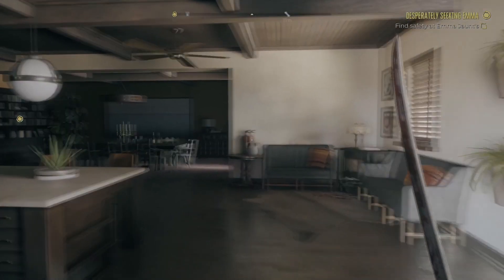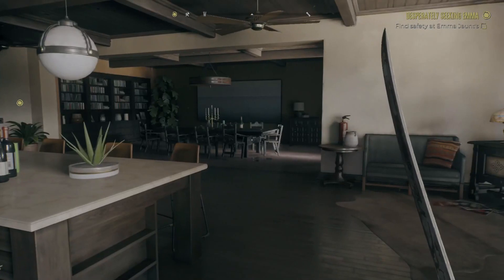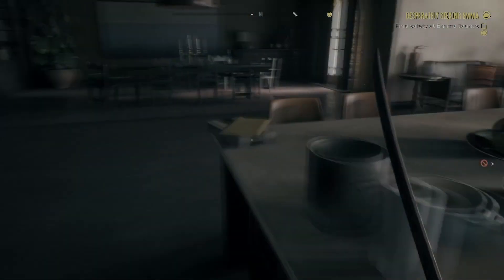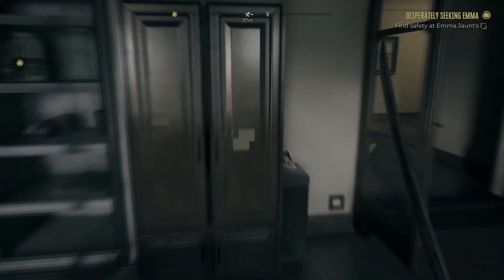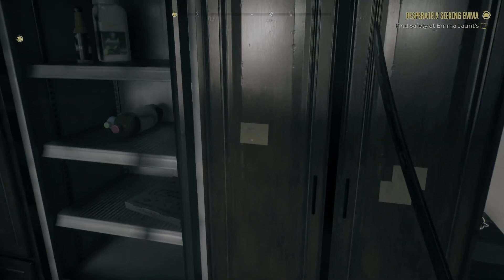How to Find Code in the Desperately Seeking Emma Quest in Dead Island 2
In this video, we're going to show you how to find code in the Desperately Seeking Emma Quest in Dead Island 2.

This quest is a really fun and challenging treasure hunt, and it can be a bit tricky to find the code. In this video, we'll walk you through the steps necessary to find the code and complete the quest.

0:00 - Intro
0:08 - How to Find Code in the Desperately Seeking Emma Quest in Dead Island 2